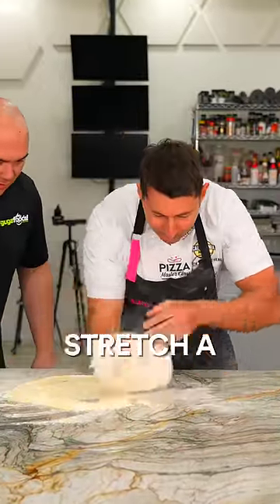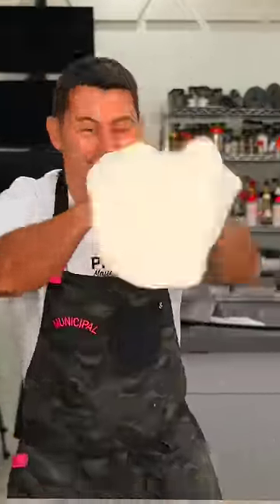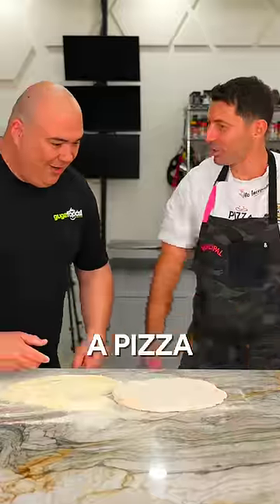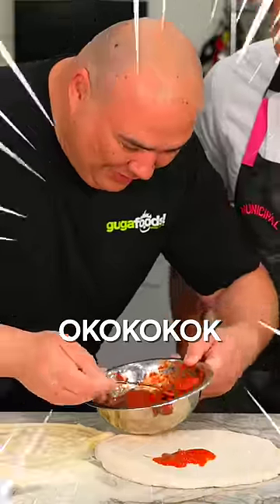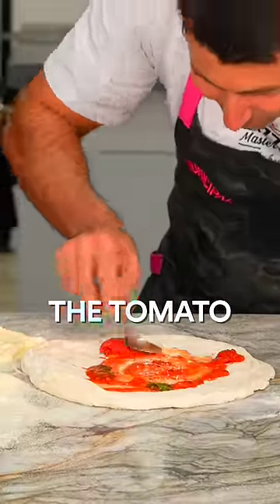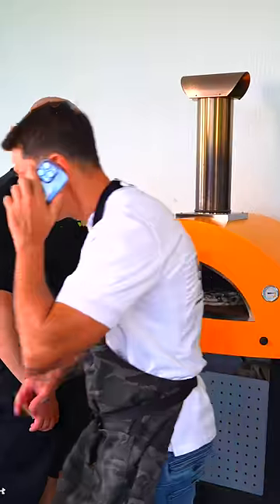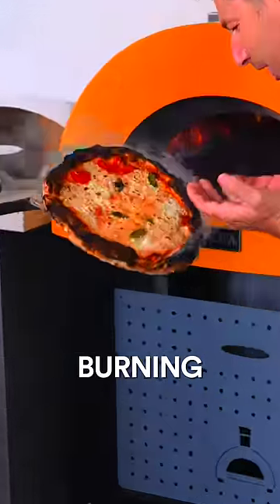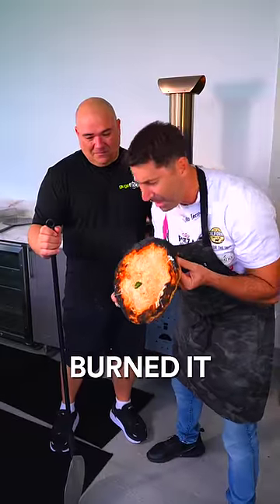Italian Pizza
* SVE MERCH *
* MAIL TIME Want to send something?
13876 SW 56th Street (№128)

* EVERYTHING I USE in one LINK *

* VIDEO EQUIPMENT *
Main Camera